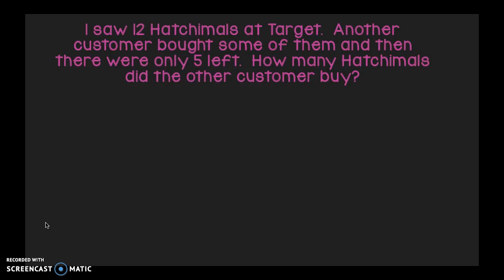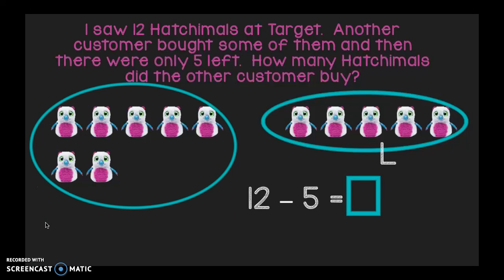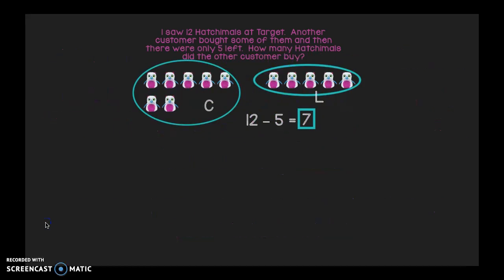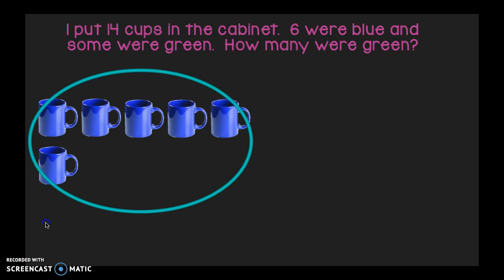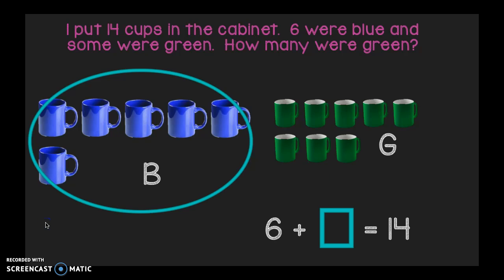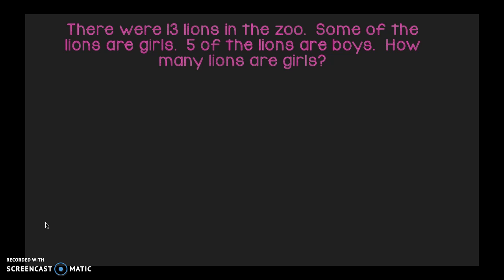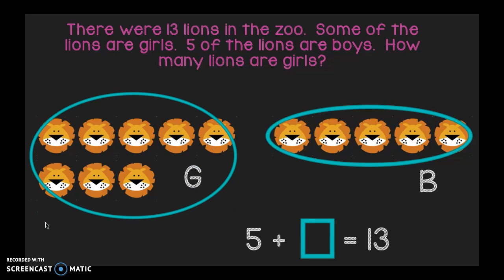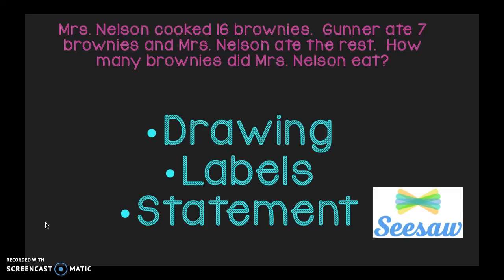Grade 1 Module 2 Lesson 24